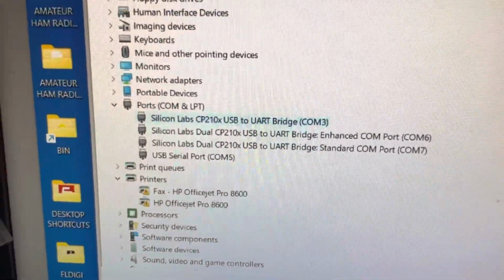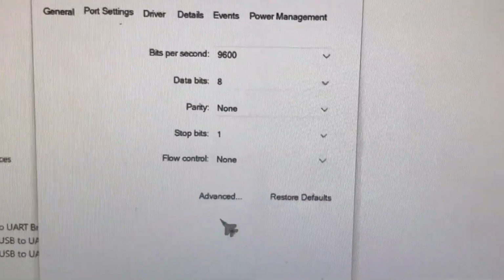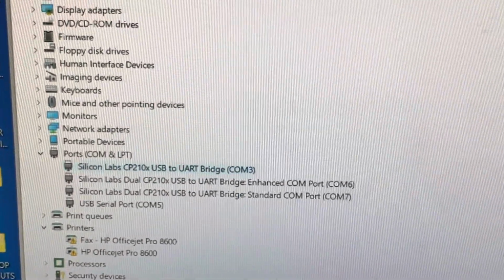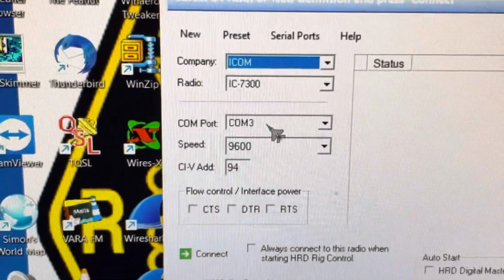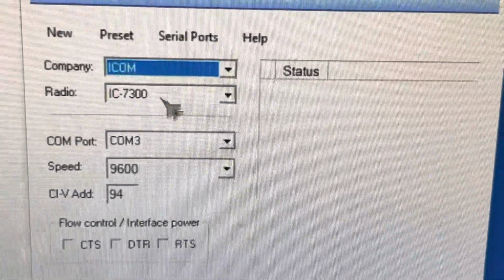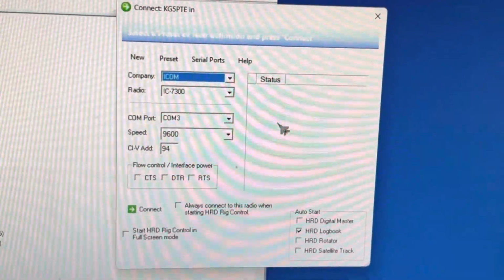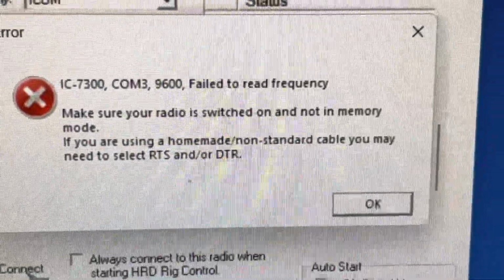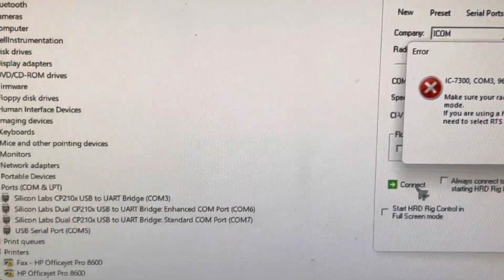Ham Radio Deluxe Version 6.8.0.357 not reading radio or radio frequency.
Today new years day Sunday 20230101 I installed the latest version of Ham radio deluxe (HRD) software, that was released  Saturday 20221231. And now I can not get HRD to connect to my radios, an icom 7300 or a Yaesu 991A. For some reason it is not reading the frequency. The com port is correct the baud rate match the computer and radio (set at 9600) All correct rivers are loaded and the PC device manger reports everything in check.